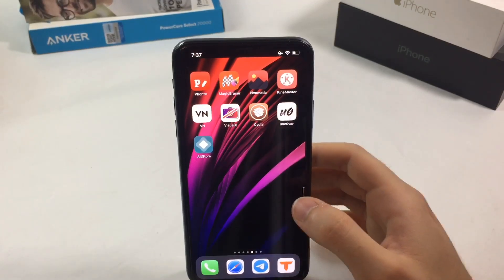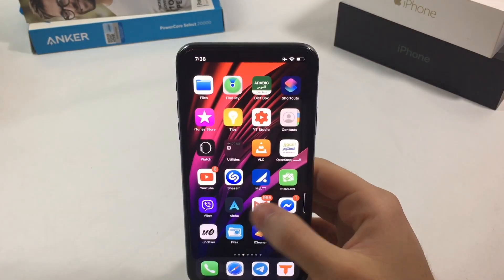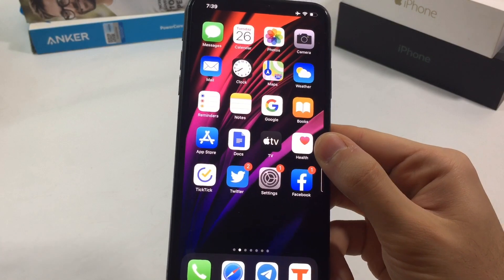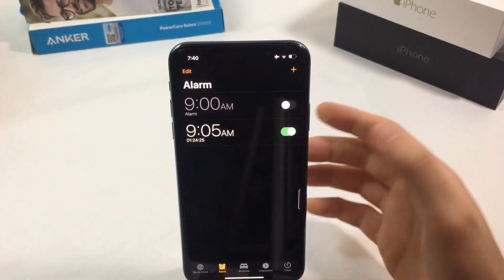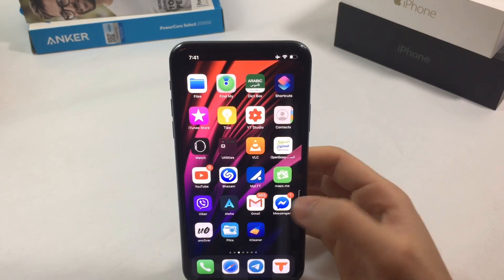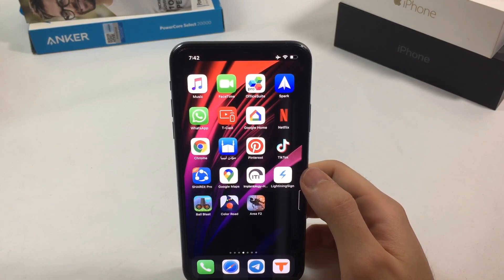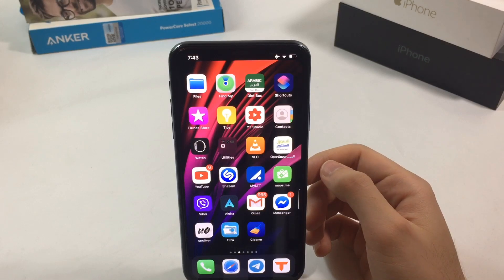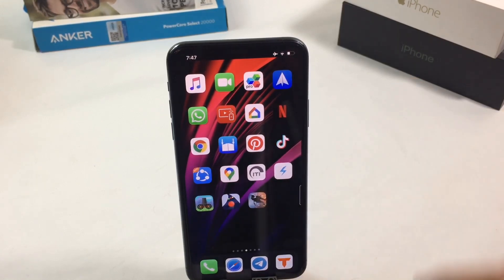Top 15 Tweaks for iOS 13.5 | MUST HAVE | Unc0ver/checkra1n Tweaks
Tweaks:

2 lightsout
3 flow
4 Circuliser
5 cask2
6 smallsiri
7 malipo
8 sleepytime
9 filza
10 icleaner
11 instaLauncher 2
12 eggnotch
13 castswitcher
14 snowboard (theme:lotus dark)
16 melted craynes
17 hidelables13